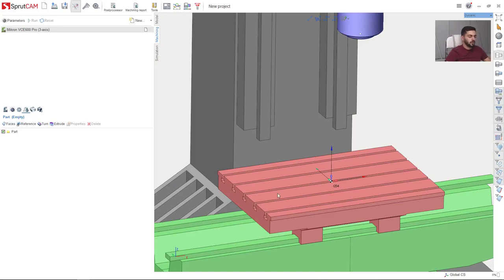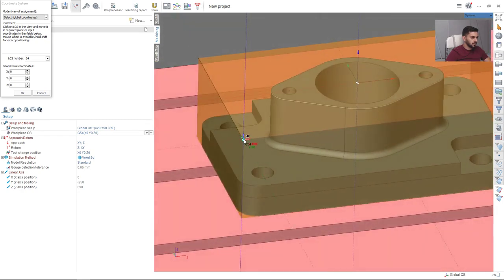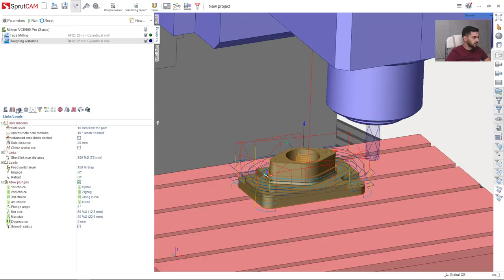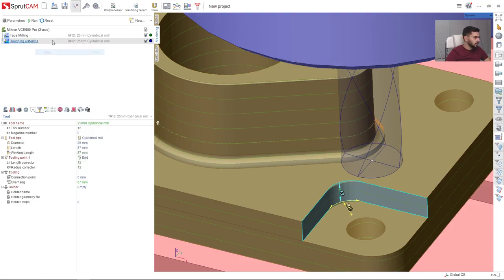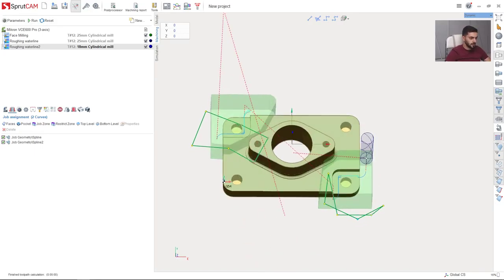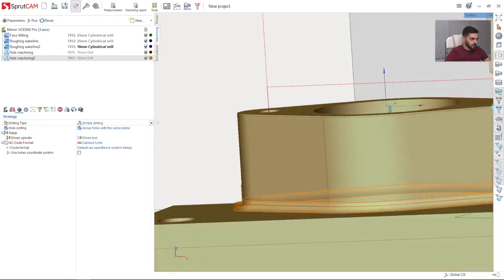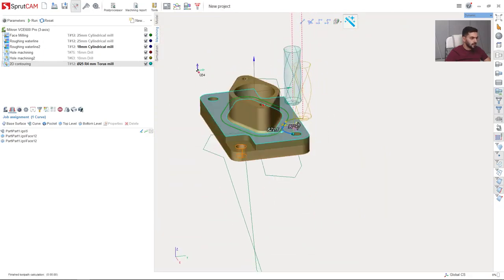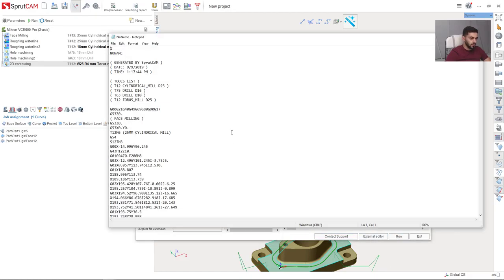02. SprutCAM 12: SprutCAM programming Workflow